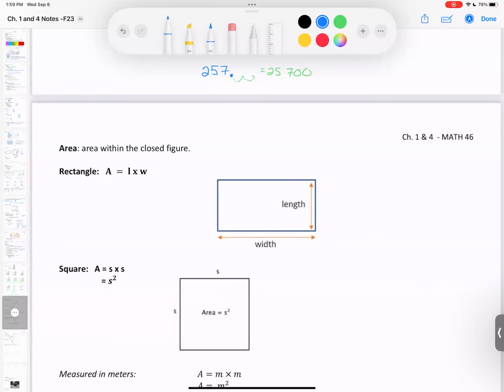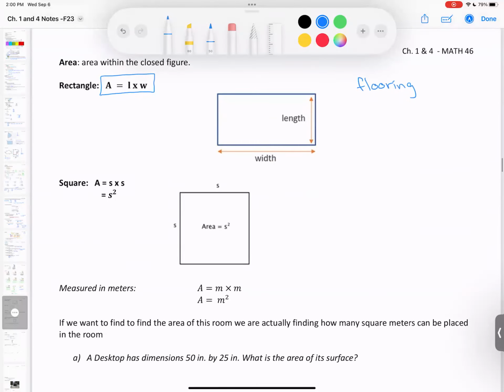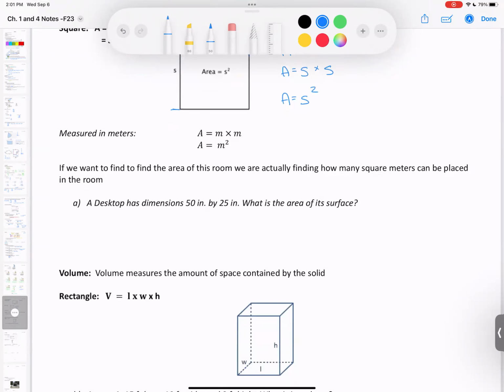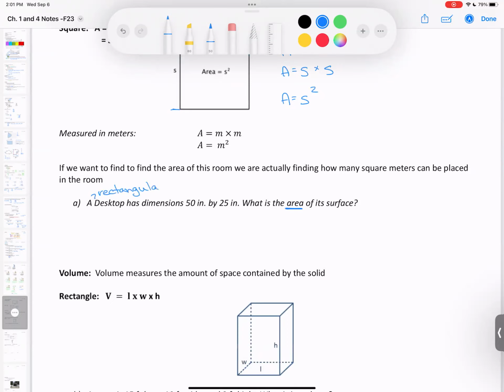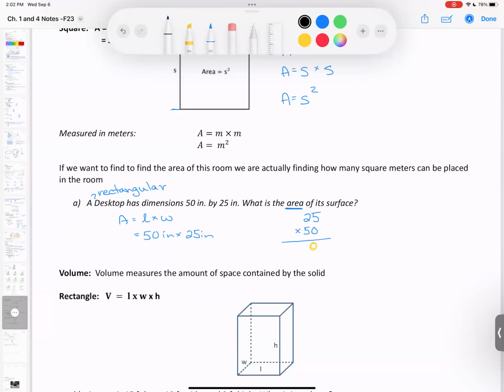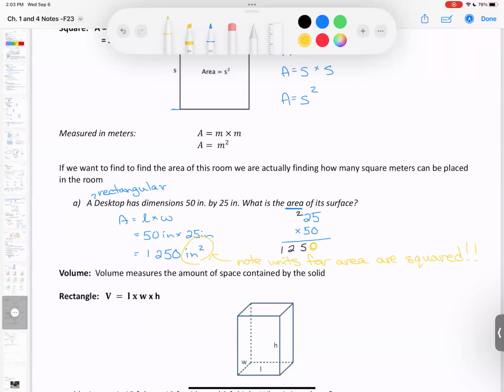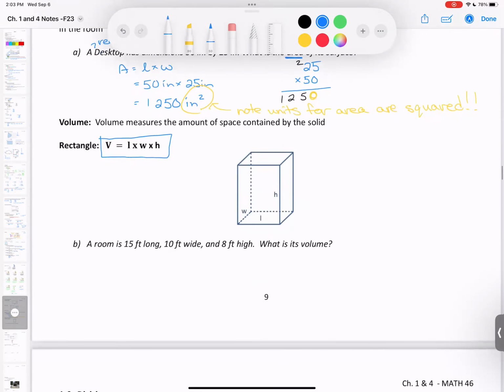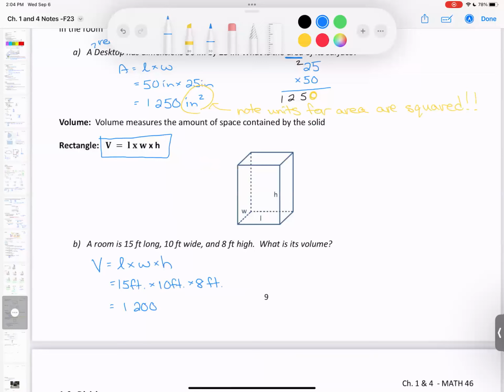math 46 1.5 part 2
multiplication part 2